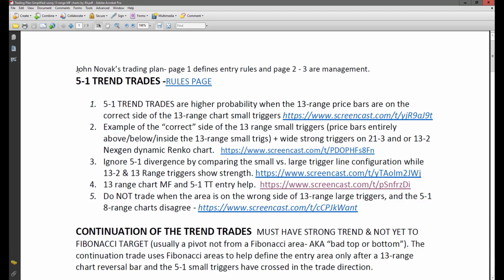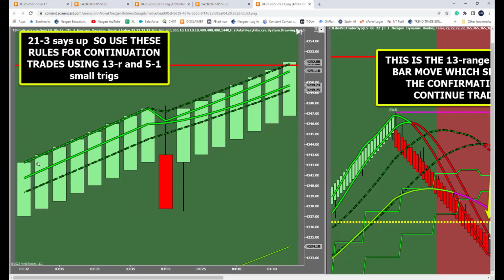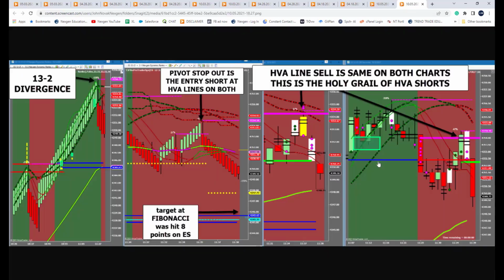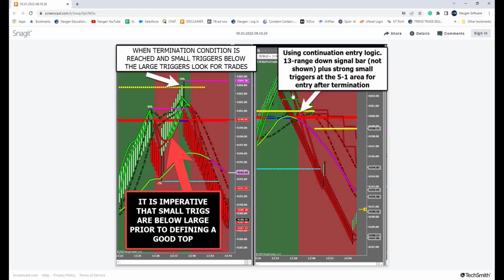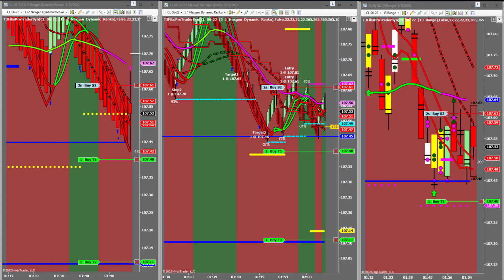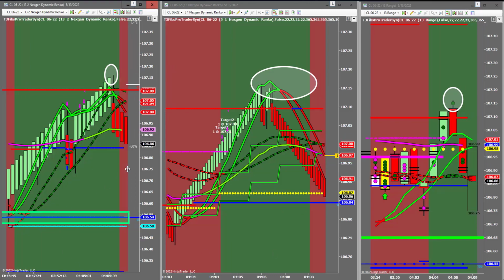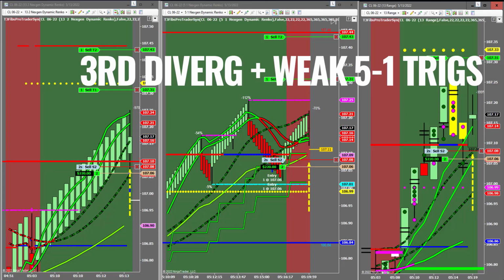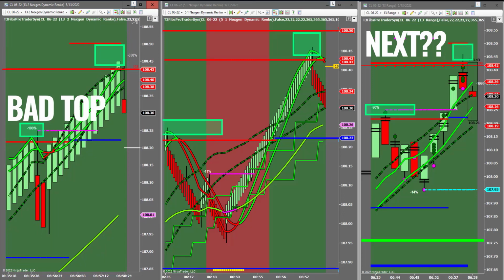Nexgen Trading Plan Example by John Novak May 15 2022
Example day trading plan by Nexgen Software Services 2022